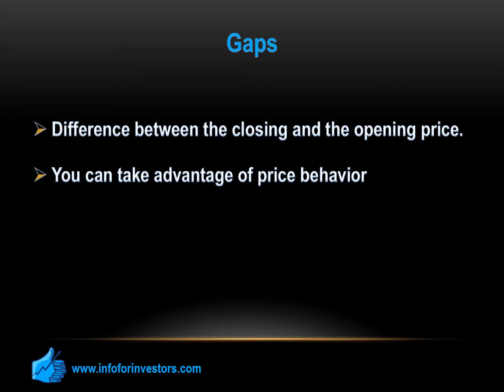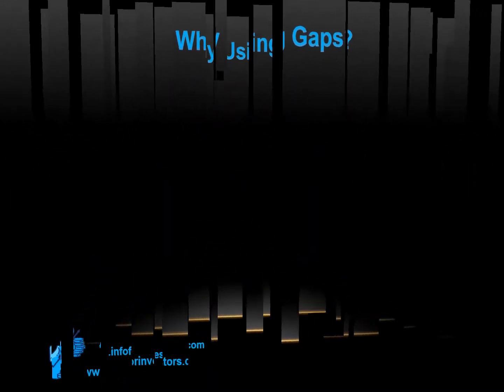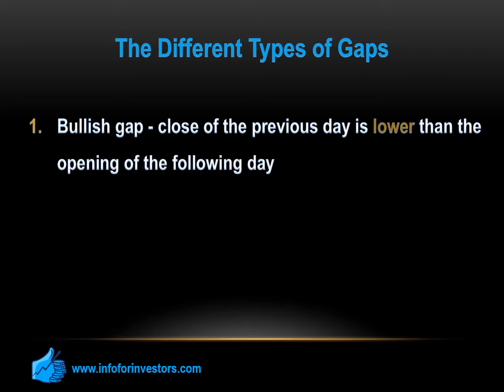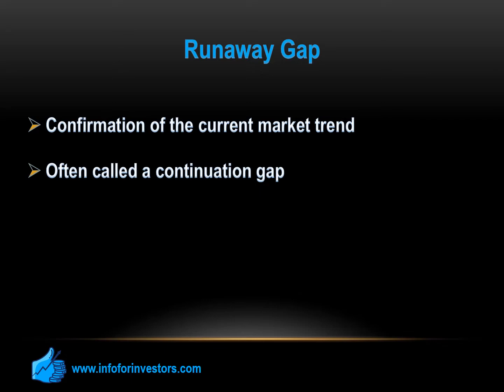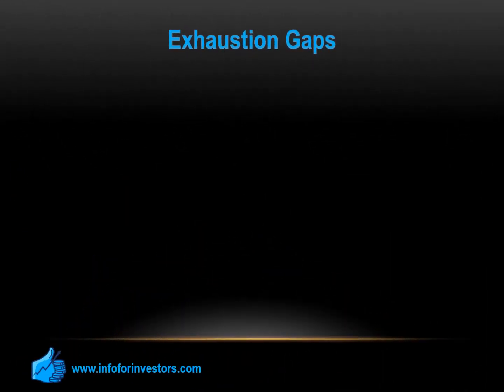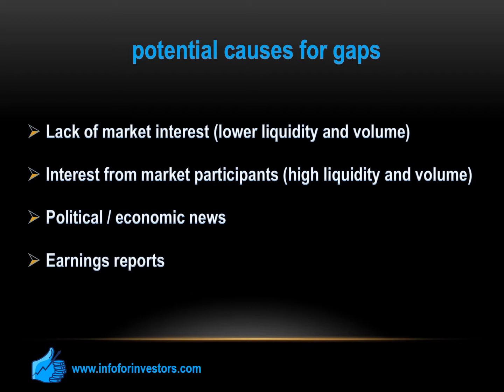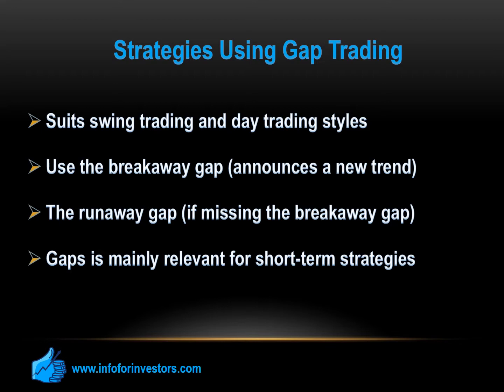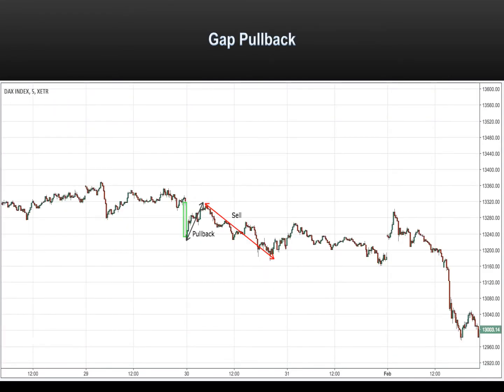How to Use Gaps in Your Trading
Read & Learn More ⬇️⬇️⬇️

Timeline:

00:00 Intro
01:17 Candles Vs Bars
01:55 Why Using Gaps?
02:38 The Different Types of Gaps
02:50 Bullish Vs Bearish Gaps
03:01 Breakaway Gaps
03:32 Runaway Gap
04:25 Exhaustion Gaps
05:31 potential causes for gaps
07:11 Morning Gap
07:42 Gap Pullback
08:20 Bullish Gap
08:28 Gap Analysis

Compare Brokers

🙏 Follow us 🙏